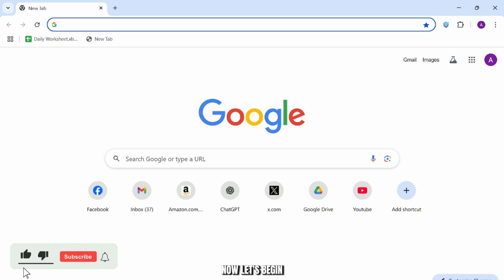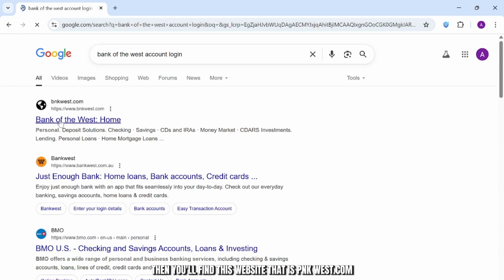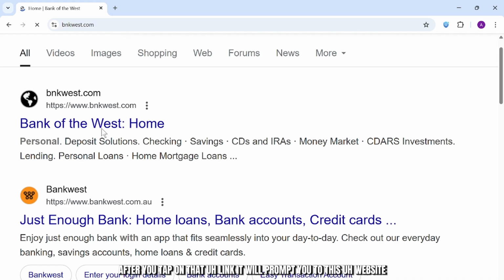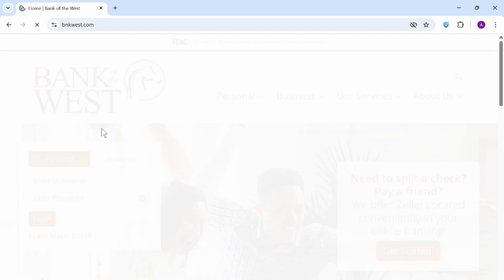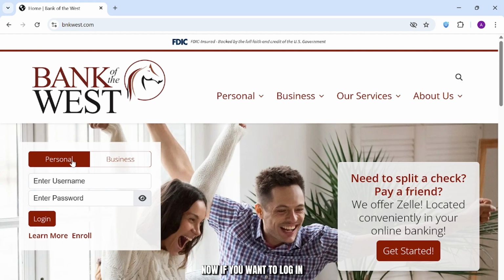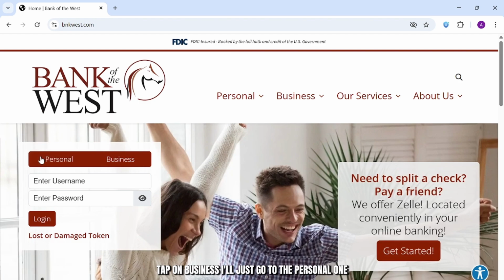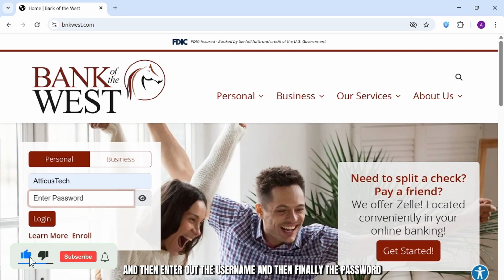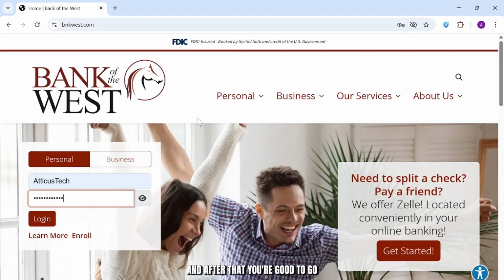How To Login To Bank Of The West Account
Having trouble accessing your Bank of the West online account? 💳💻 This quick and easy 2025 guide will show you step-by-step how to log in to your Bank of the West account safely and securely.

What You’ll Learn in This Video:
✅ How to log in to Bank of the West online banking on desktop & mobile
✅ How to access your account using the Bank of the West mobile app
✅ Tips to reset your password or recover your username if you forget
✅ Security tips to keep your online banking safe

Whether you’re checking balances, paying bills, or managing transactions, this tutorial will help you get into your account without any hassle.

📌 Chapters:
⏱ 0:00 - Introduction
⏱ 0:10 - How To Login To Bank Of The West Account